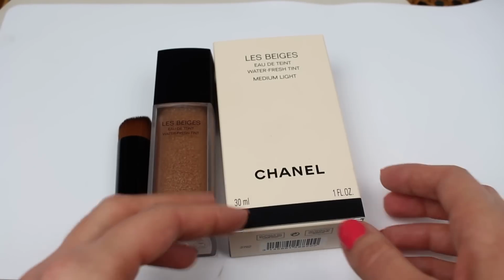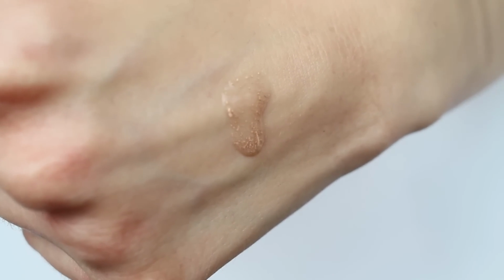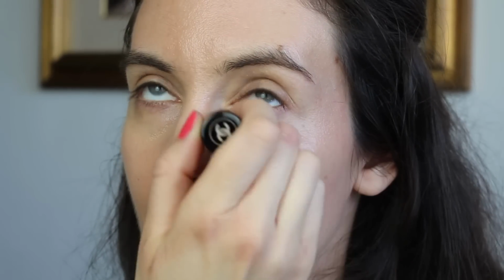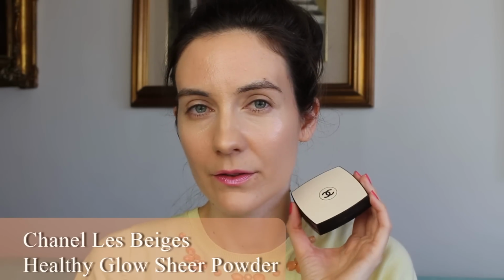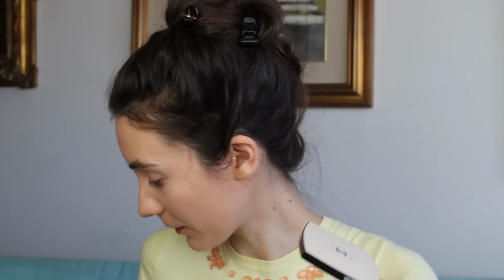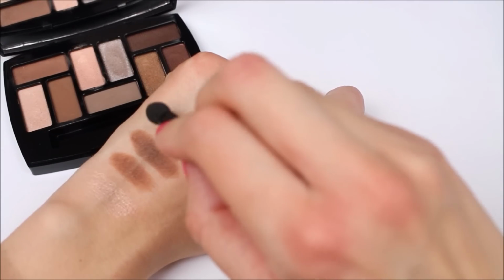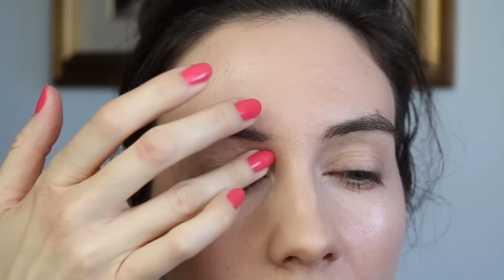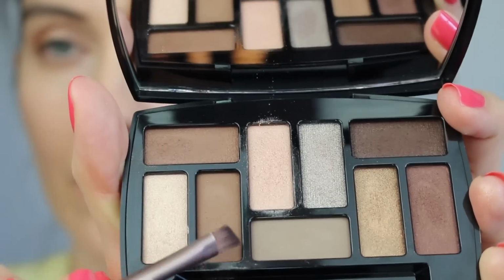CHANEL | Les Beiges 2019 makeup collection | First Impressions | Angela van Rose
CHANEL LES BEIGES 2019 makeup collection

Hello Beauty addicts 😊
The eagerly awaited Les Beige makeup collection has finally arrived and it’s beyond gorgeous! This is a first impressions video and it’s a bit long so if you don’t want to listen to my rambling, please take a look at the timestamp and click to watch the product that you’re interested in:

0:00 Intro
01:10 Chanel Les Beiges Eau de Teint | Water fresh tint
09:11 Chanel Les Beiges Poudre Belle Mine Naturelle | Healthy Glow Sheer Powder
12:10 Chanel Les Beiges Natural Eyeshadow Collection Les Indispensables

MAKEUP WORN

FACE
Chanel Les Beiges Eau de Teint
Chanel Les Beiges Poudre Belle Mine Naturelle
Chanel Les Beiges Natural Eyeshadow Collection Les Indispensables ; (US)

I cannot guarantee that the products that I like and recommend in my videos will suit you skin type. If it’s possible please always test the products in store before purchasing. I always try to be as honest as possible when reviewing a product but it’s entirely up to you to decide if a certain product is good for you. 😊